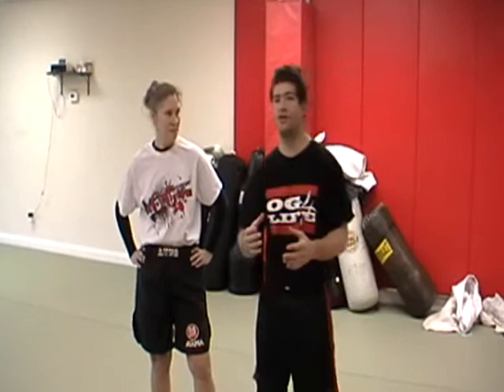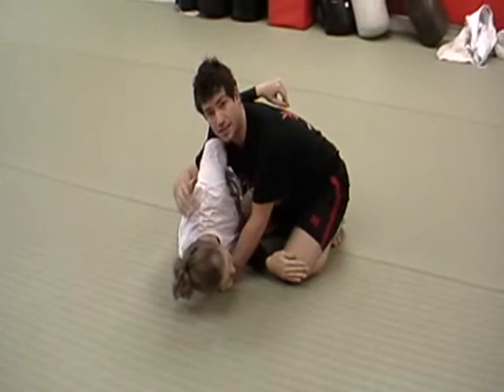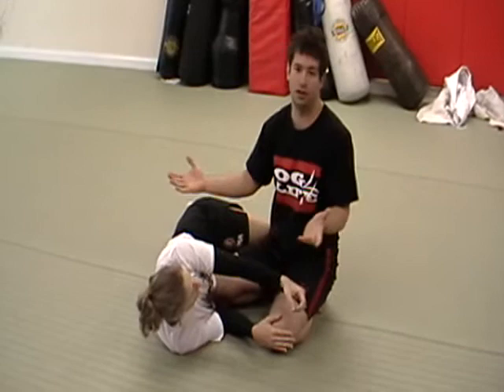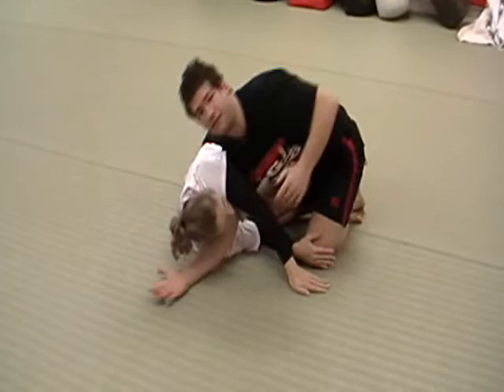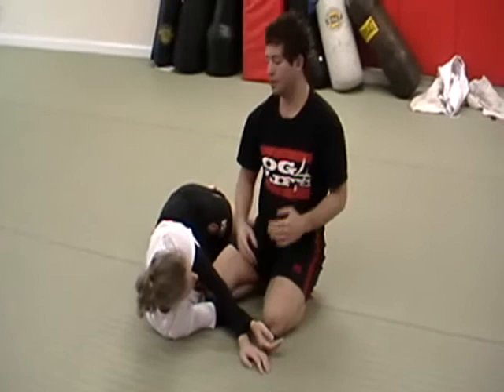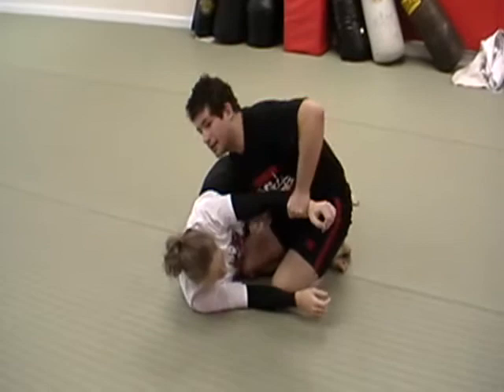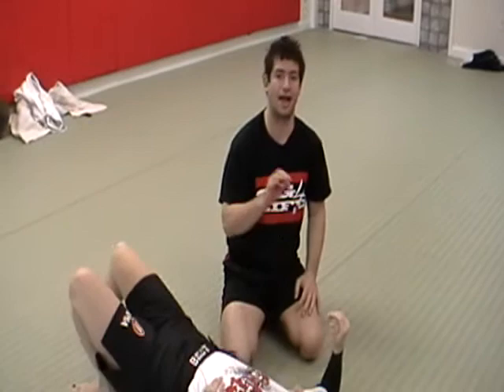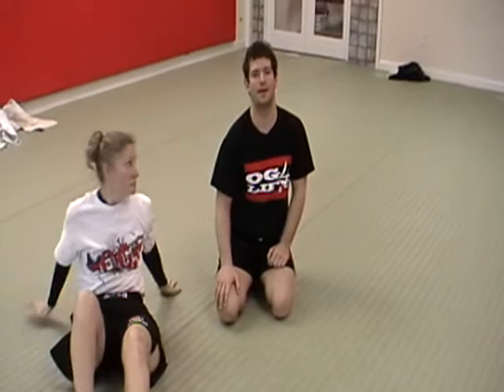D'Arce Choke - Annapolis Brazilian Jiu-Jitsu - Severna Park MMA - Arnold Kickboxing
In this clip, Team Lloyd Irvin Black Belt, Danny Ives is showing how to do the "D'Arce" choke from crossbody. This is a great choke for both nogi grappling and MMA.